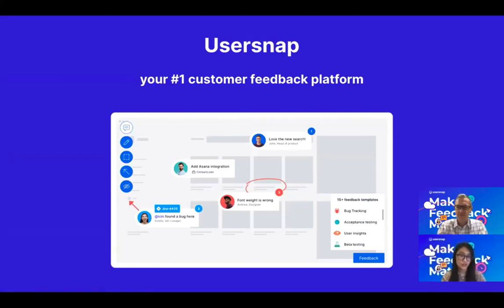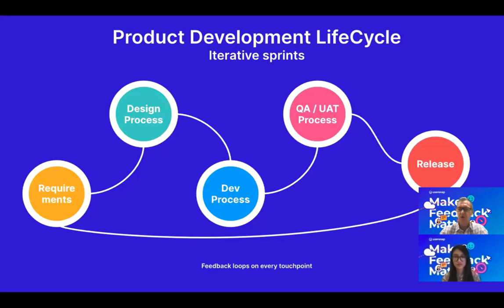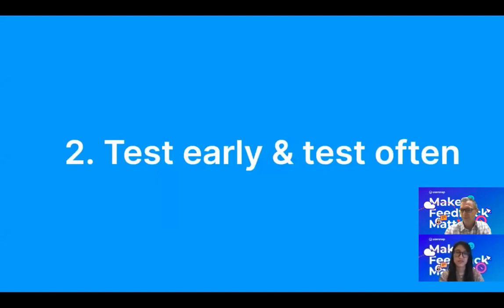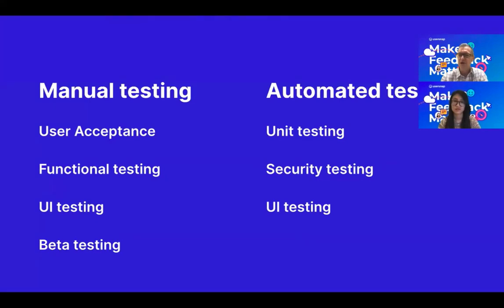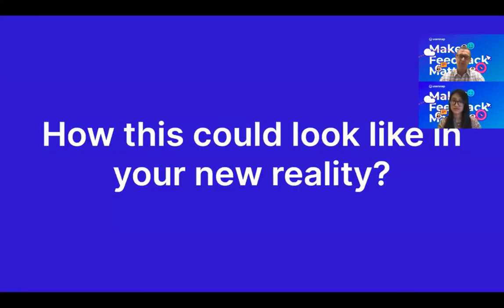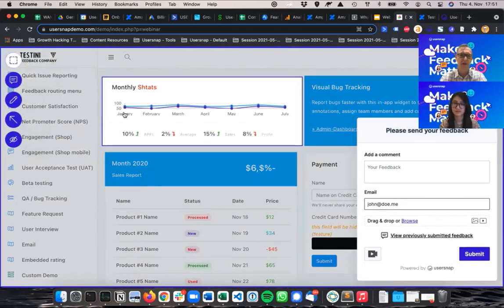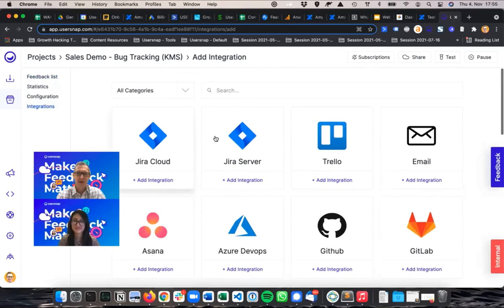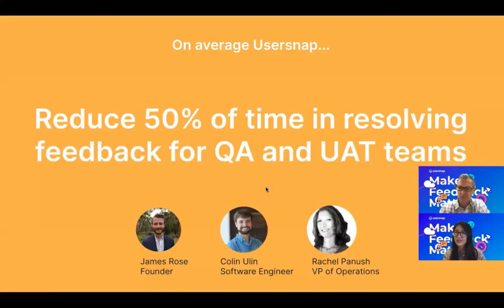[Webinar] Cut 50% of QA costs with visual feedback and an agile process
How to establish an easy to use quality assurance (QA) or user acceptance testing (UAT) process into your agile projects? How to avoid annoying your developers with unclear bug reports and unnecessary communication.
In this webinar we’ll show you examples of how to set up such a process, that have proven to decrease project time.